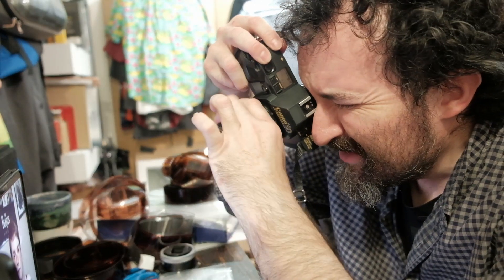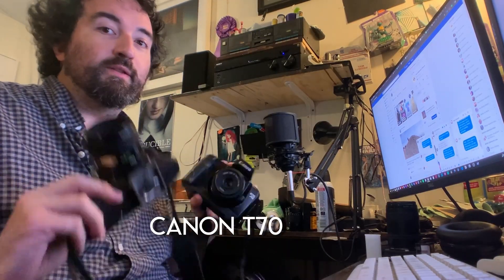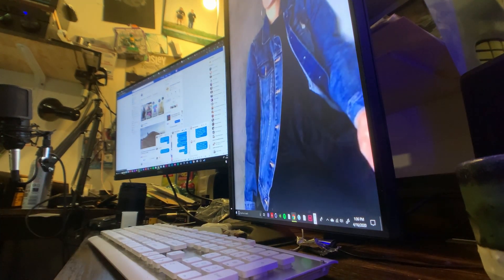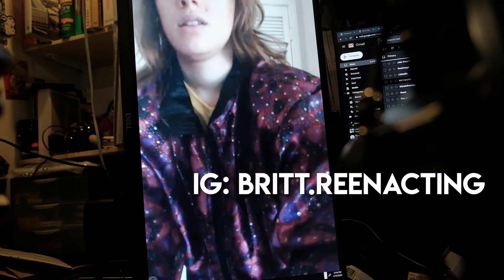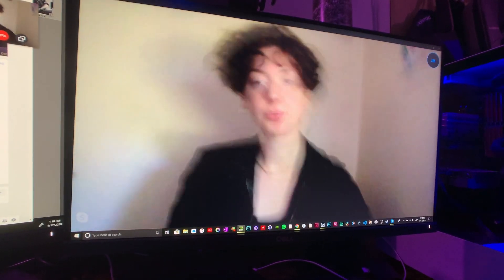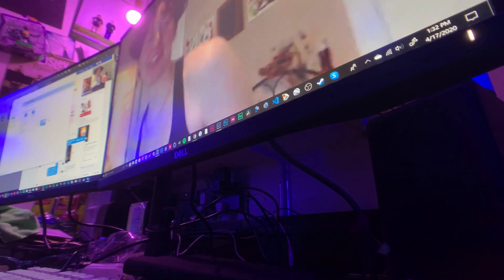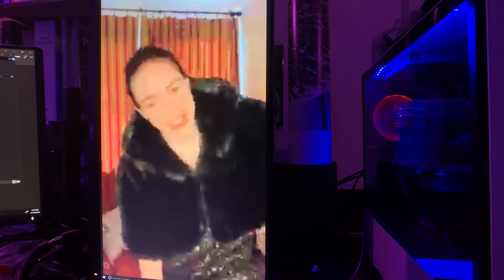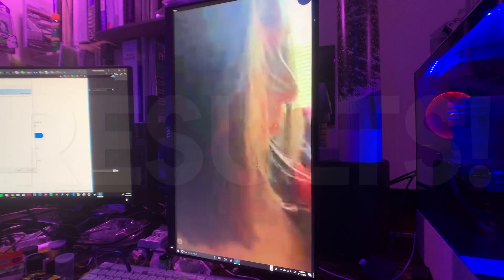FaceTime Photoshoot ON FILM- Quarantine Photography & beyond (Portra 800 & more!)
Portrait photography in the age of social distancing and quarantine is certainly challenging, leading several people to innovate the Facetime Photoshoot. This distance portraiture involves creating photographs over Facetime, Skype, Zoom, Google Duo, and other apps to create photographic portraits. I took it a step farther by incorporating film photography with Kodak Portra 400, Portra 800, Cinestill 800T (which I used with Alyss, but somewhat erroneously labeled), Kodak Vision3 500T, Lomography Berlin 400, Lomography 400, and my new favorite: Ultrafine Extreme 400 in 35mm and 120 formats.

See my approach to this quarantine photography at home evolve as I do sessions with a number of friends through Facetime, Google Duo, and Skype. Film cameras used in this episode include the Canon T70, Canon EOS A2, Hasselblad 500 C/M, and the Mamiya RZ67.

Theme music by the awesome Handmade Music.